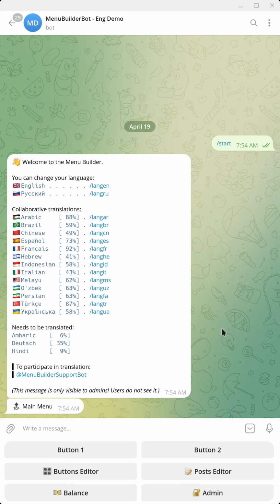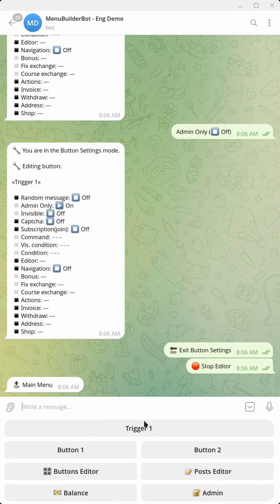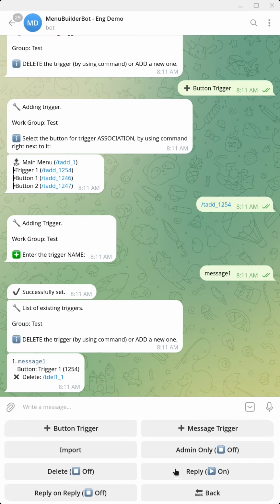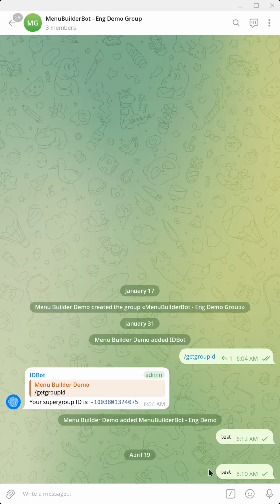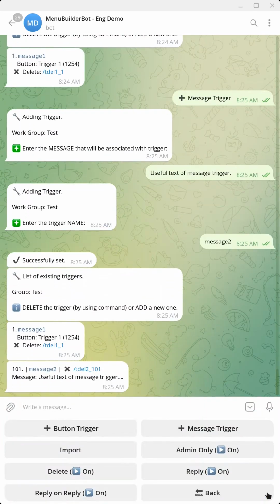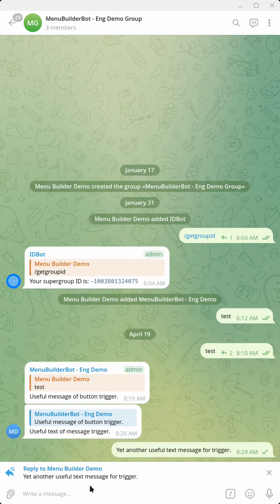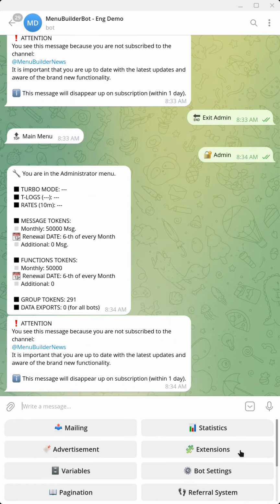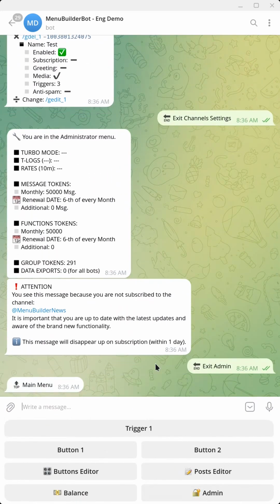Menu Builder [EN] - 027 - Groups. Managing Triggers - [Create Bot Telegram]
In this video, we'll explain what Group Triggers are, what types there are, how to manage Triggers - add, remove, use, and increase the number of triggers in your bot.